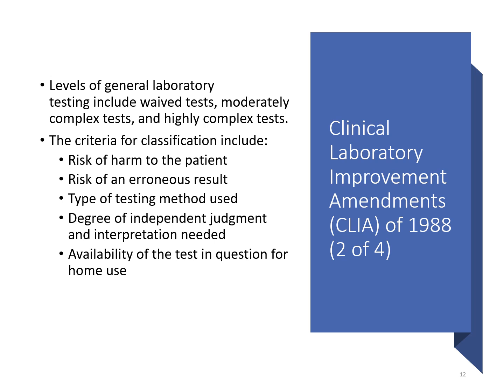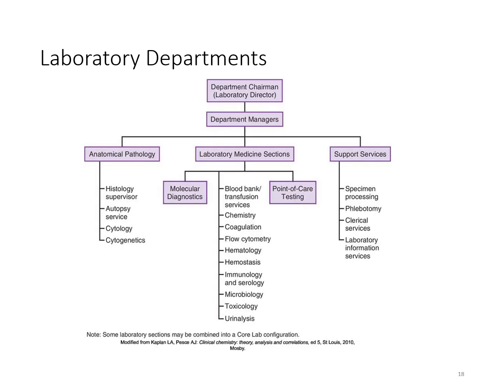Clinical Lab Fundamentals